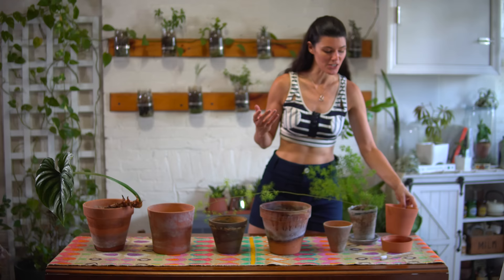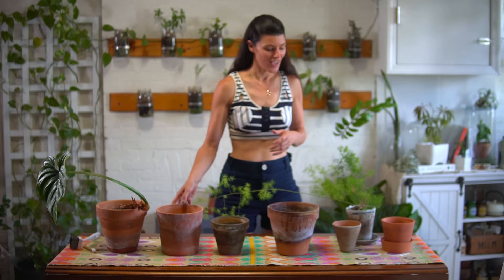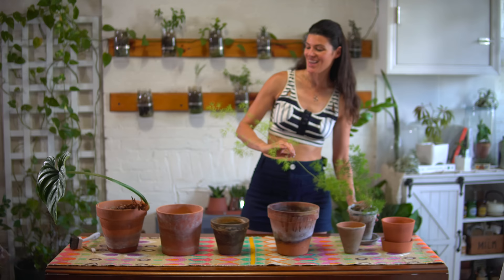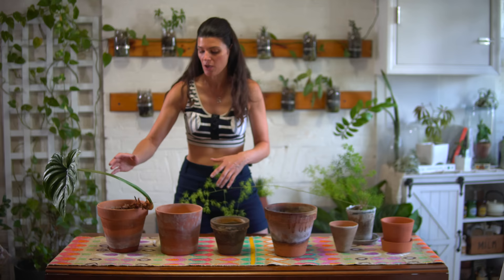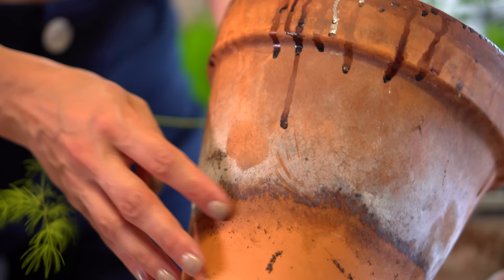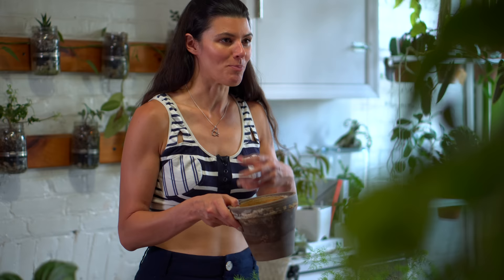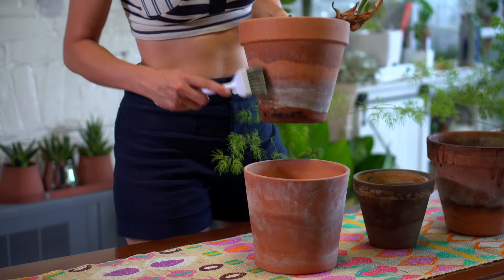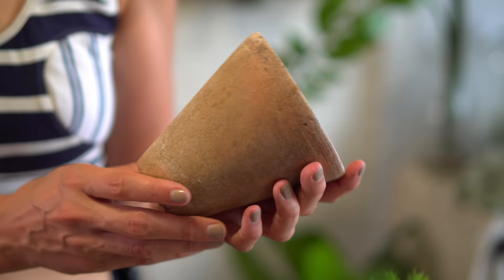EWW! What's that White Stuff on my Terra Cotta Pots!? — Ep. 206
If you grow your plants in terra cotta planters, then you will likely see a white, calcareous build-up over time on your planters. In this video, we discuss what it is and how to get rid of it.

Oh and please note your eyesight is not going downhill! The main video camera was not locked on my face and was going in-and-out of focus. Sorry about that!